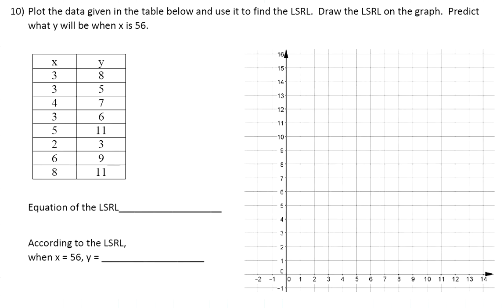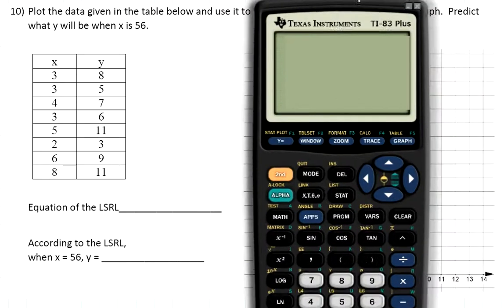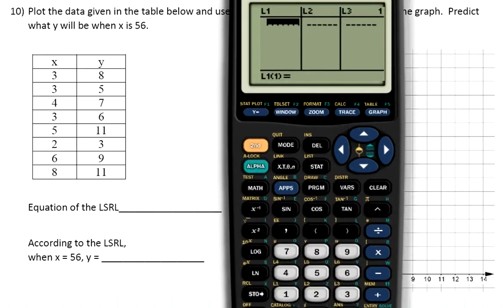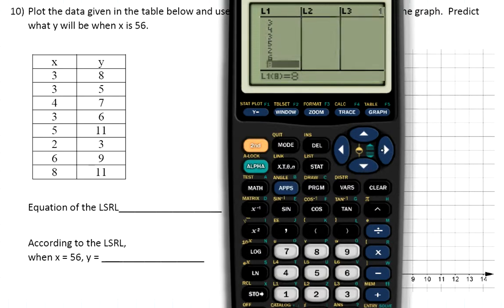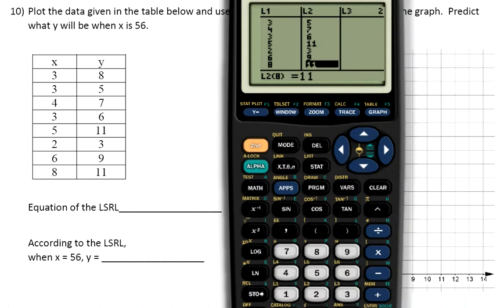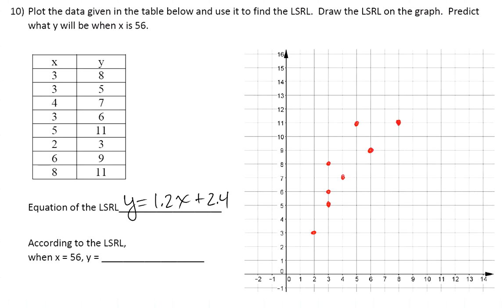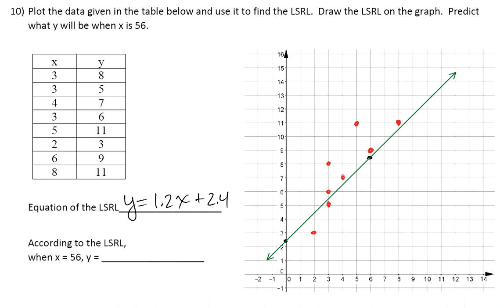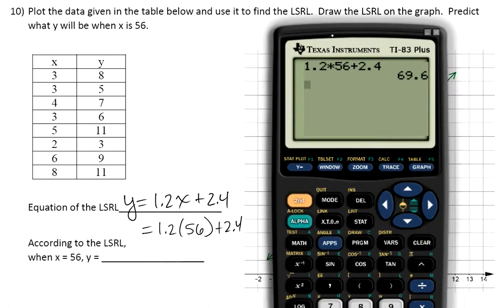TT 10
Description